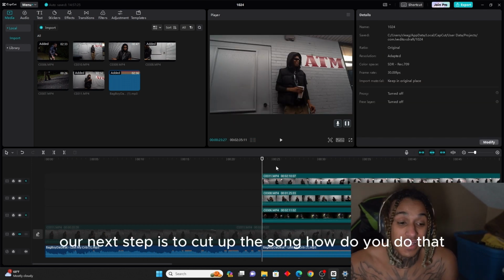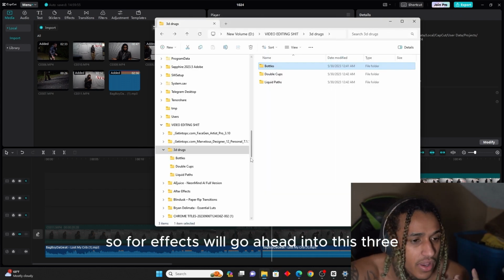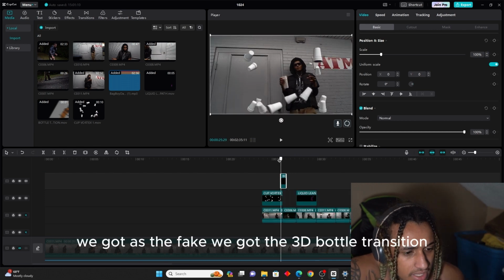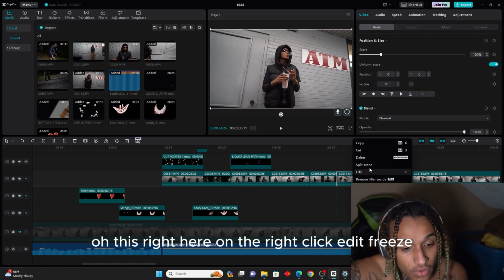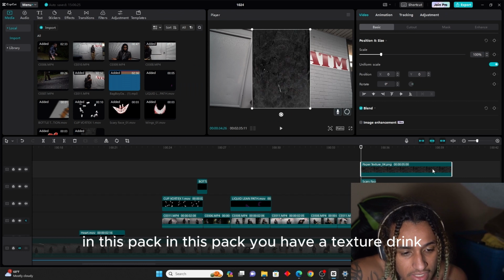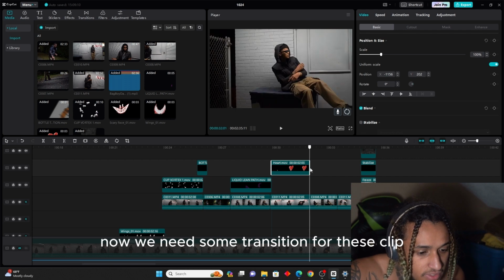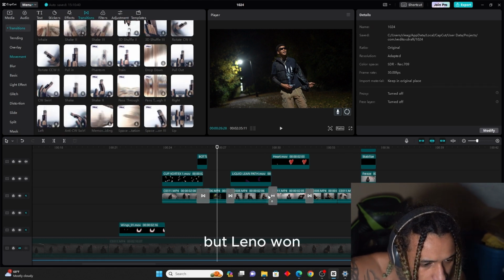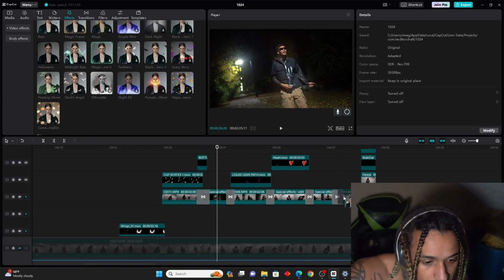How to edit a music video using Capcut (PART2)